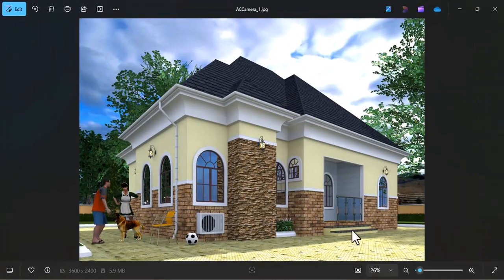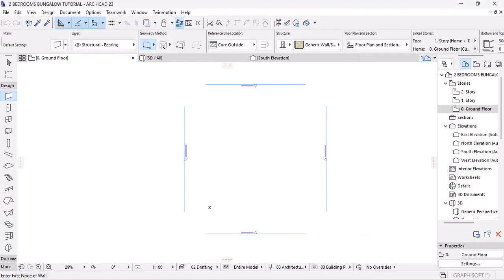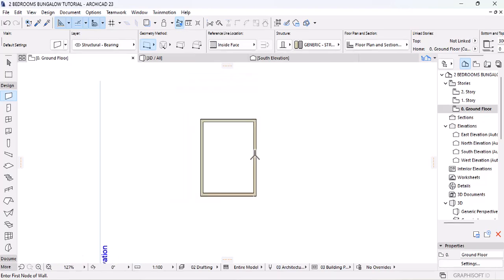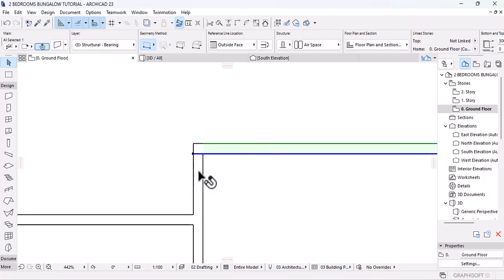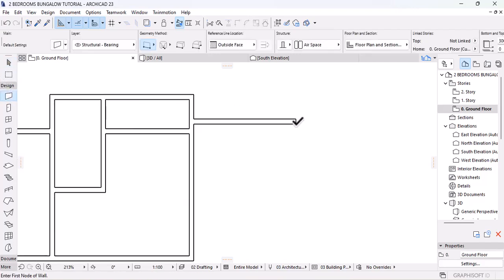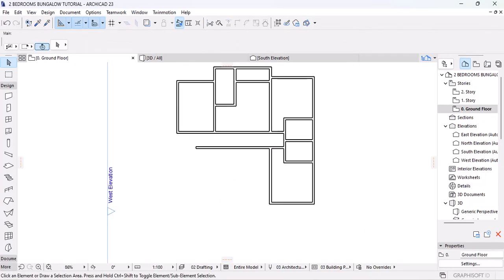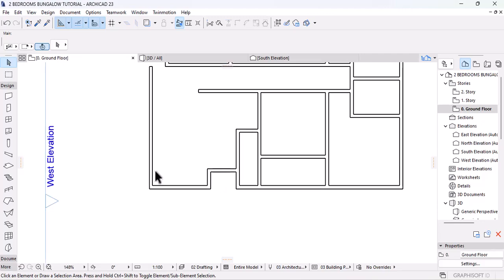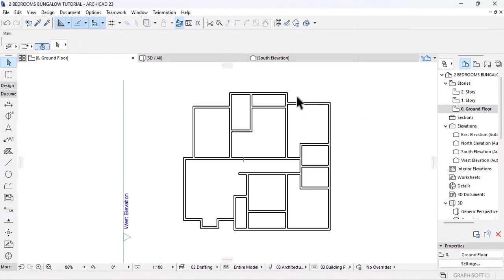Part 1 Modelling in ArchiCAD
In this video, I will walk you through the basics of ArchiCAD, including how to set up your project, save your work, and start modelling a building. It is perfect for beginners looking to understand the essentials of 3D architectural design.